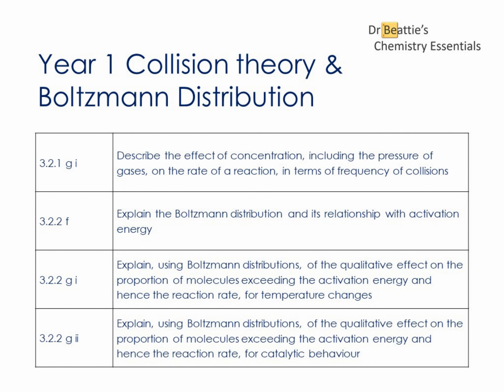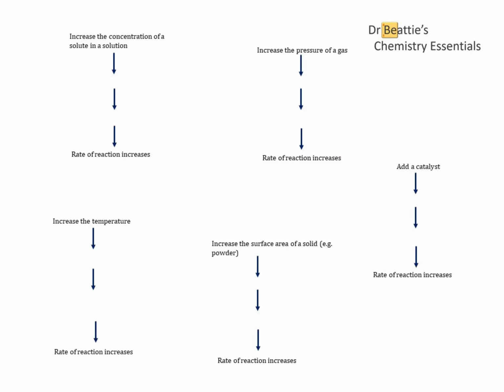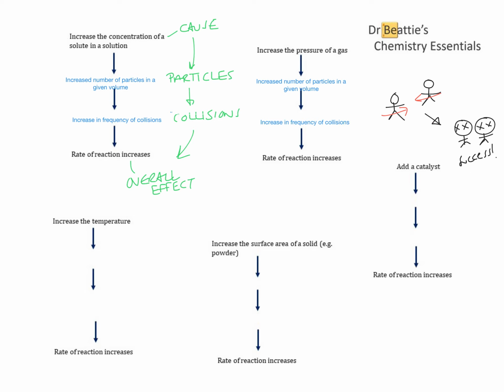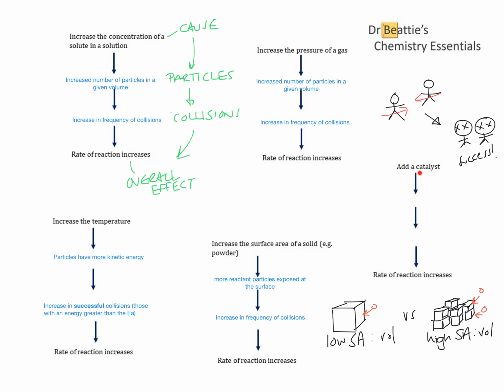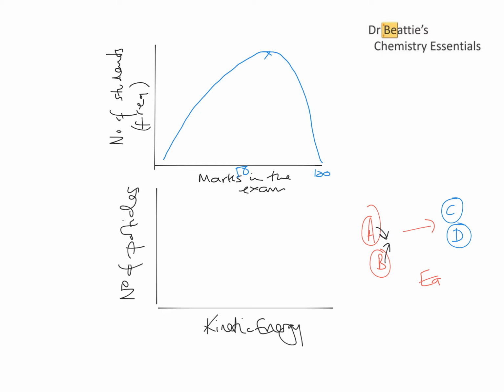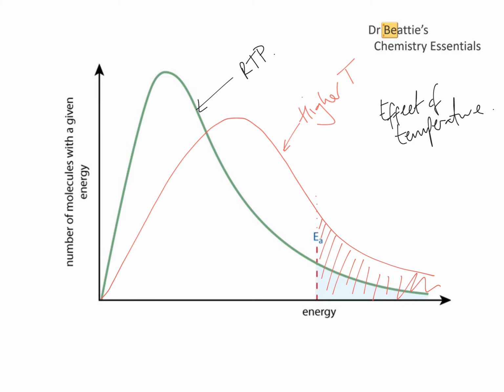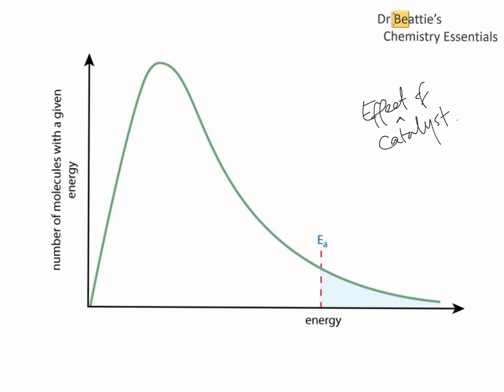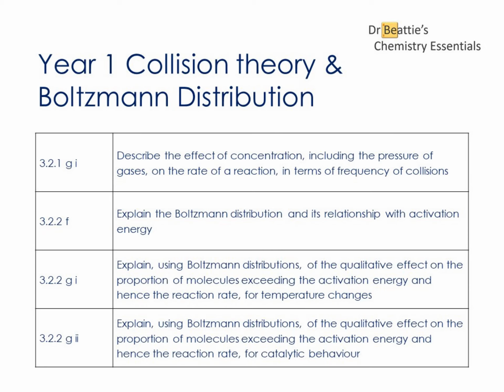Collision Theory & Boltzmann Distribution | A-level Chemistry | Year 1 | OCR A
Looking to get: a clear grade A/A* level explanation of collision theory/ Boltzmann graphs? A video with exam questions to give you an opportunity to practice and with walkthroughs on how to succeed? Check out this video:
0:00 Collision theory basics
3:45 How changing reaction conditions affects the rate of reaction
9:27 Boltzmann distribution curves